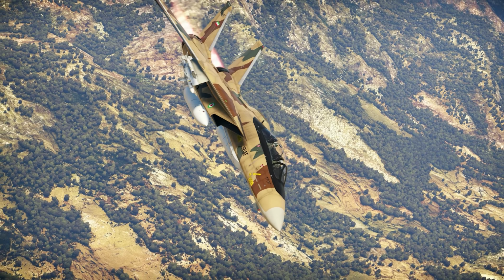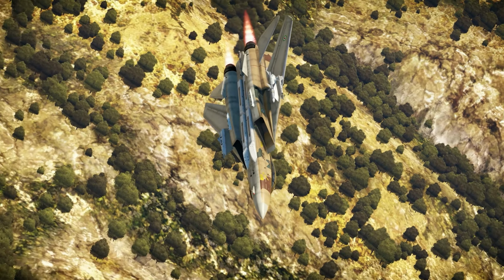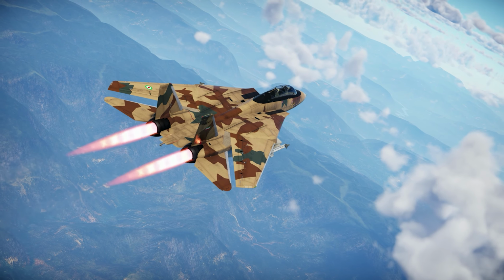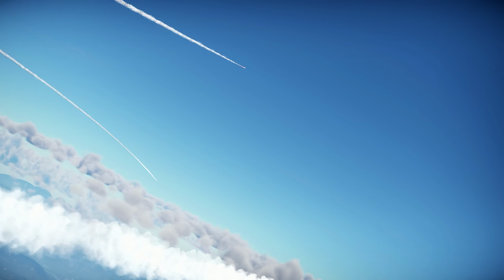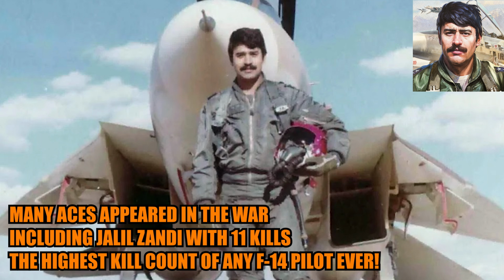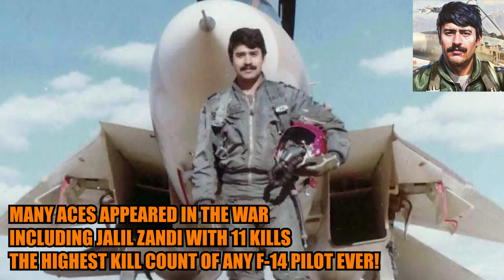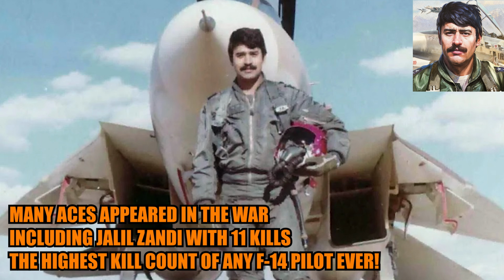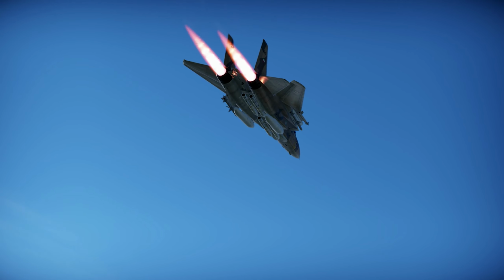War Thunder - A SHORT HISTORY on the IRANIAN F-14A!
Talking about in this new short history video about the Iranian F-14!